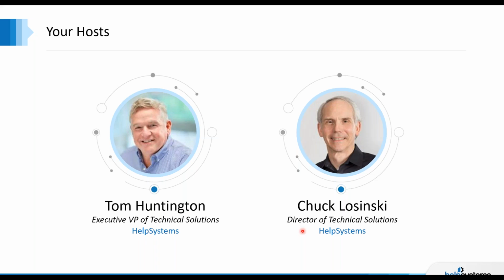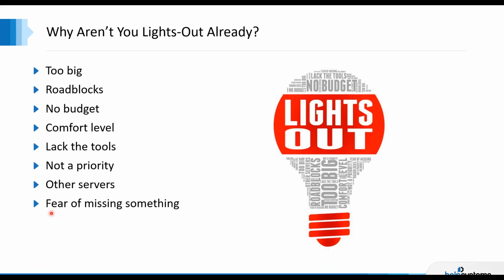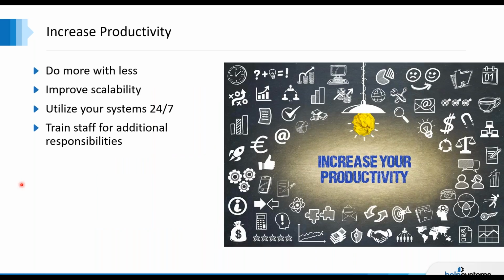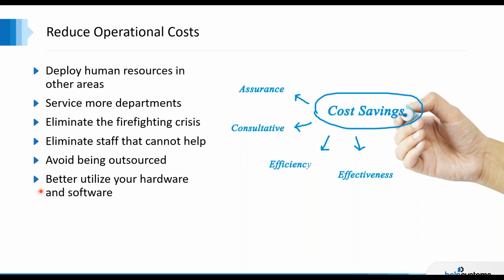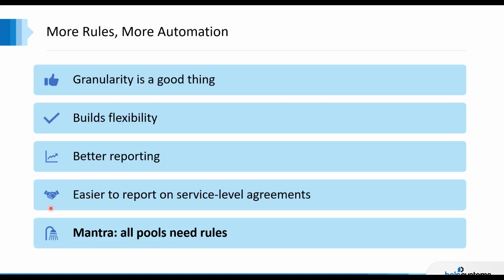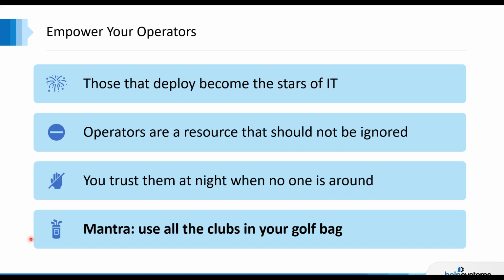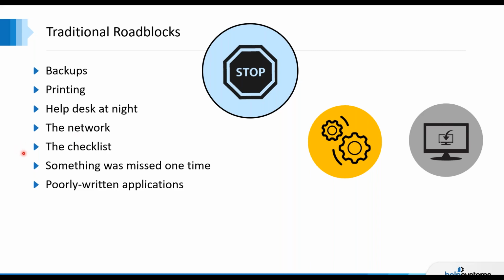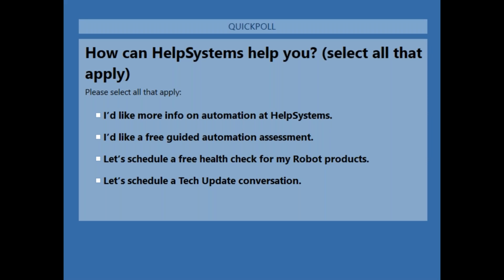Lights Out Automation for IBM i Data Centers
Allow the experts to help you identify the areas where adding automation will make the biggest impact for your business

If there’s a gold standard for ideal IBM i systems management, it’s lights out. Today’s flexible workplace expectations have increased its appeal, with new generations of employees seeking to do their jobs remotely even before the unprecedented challenges that the coronavirus pandemic (COVID-19) has placed on IT infrastructure and staff.

But lights-out data center management is not about convenience. IBM i environments operating completely lights-out have reached the pinnacle of accuracy, efficiency, and cost savings. So, how do you get there?

In this recorded webinar, the automation experts from HelpSystems discuss the reasons why IBM i is a good platform for running lights-out operations and how it can even be used to automate the other servers connected to it. You’ll learn how to:

 - Dodge the fear factors, like change, missing something, or asking for a project budget
 - Follow the success formula that starts with automating the operations (or operator) checklist
 - Identify key automation technologies for truly lights-out data center operations

Lights-out automation requires a commitment from the entire IT organization—and there’s never been a better time to get buy-in from decision-makers than right now.

Watch now!